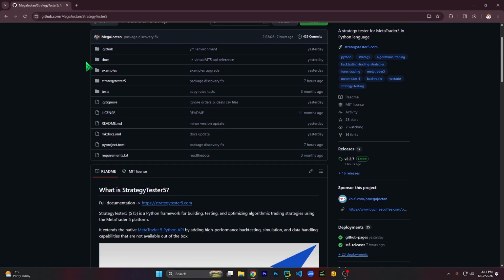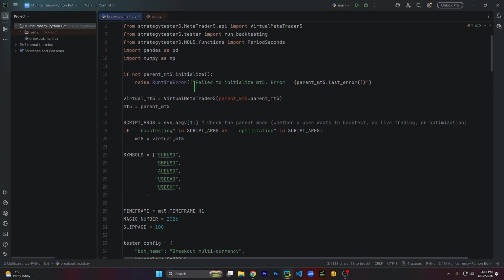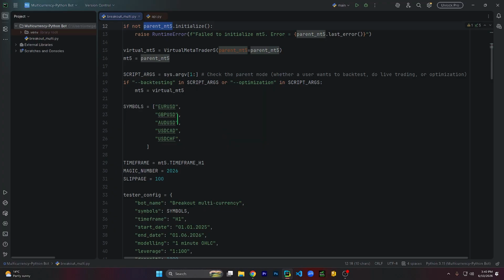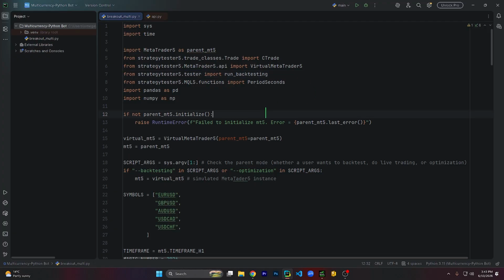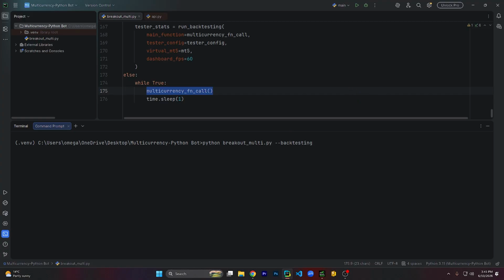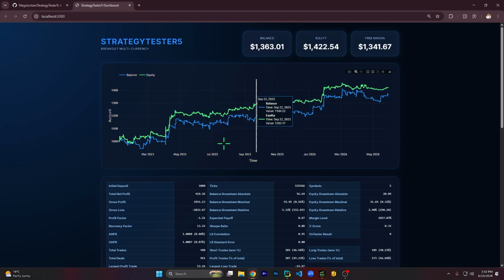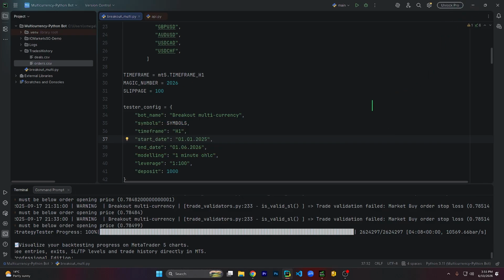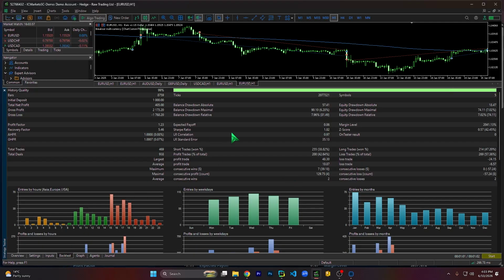StrategyTester5 Just Got Better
Learn how to backtest your Python-based trading robots using MetaTrader5 and StrategyTester5.

This video is based on the most recent release of StrategyTester5